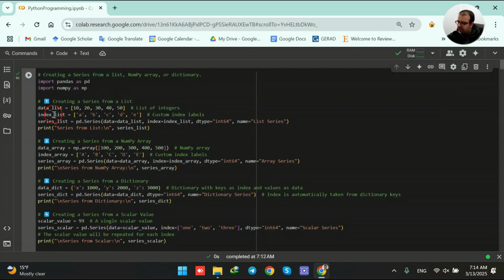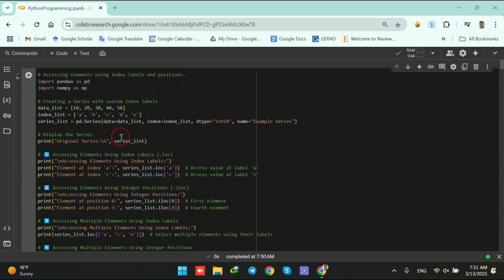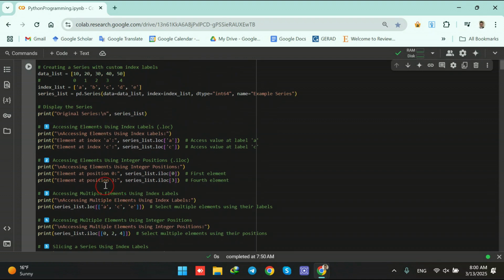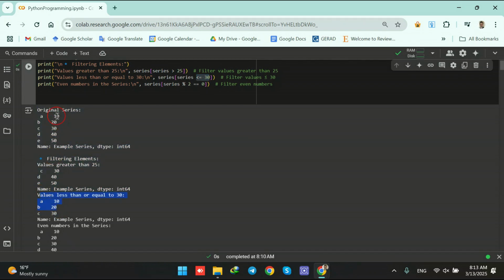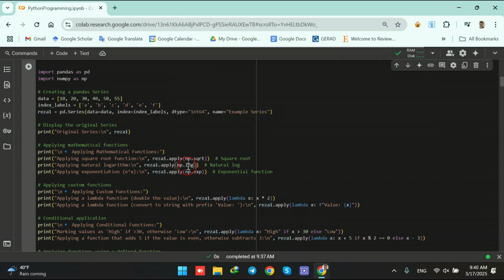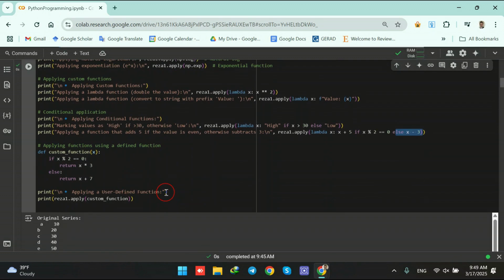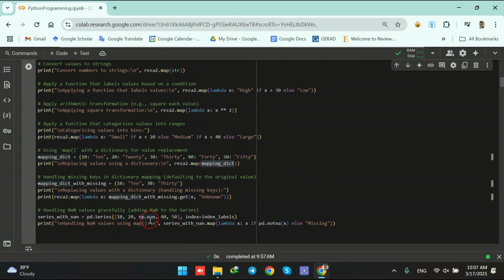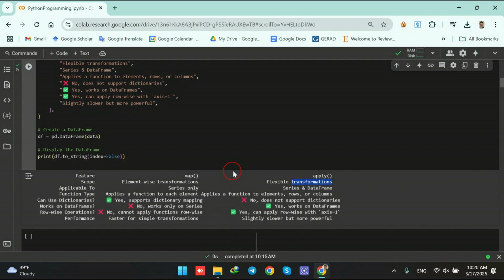Master Pandas For Data Science in 1 Hour! Python Pandas Tutorial